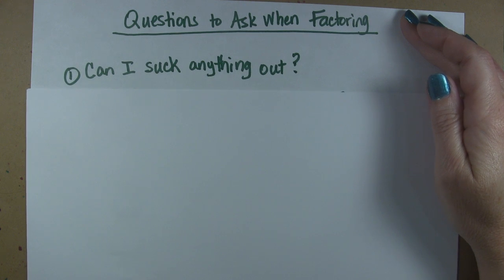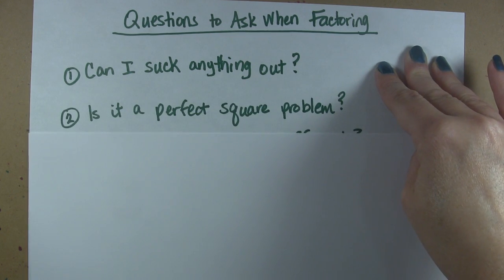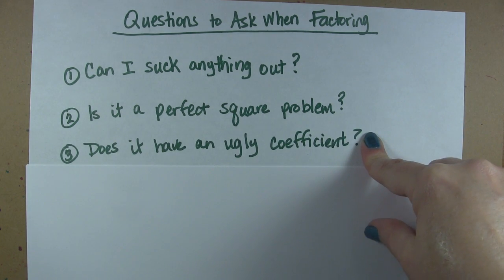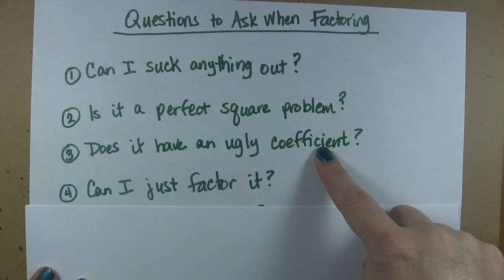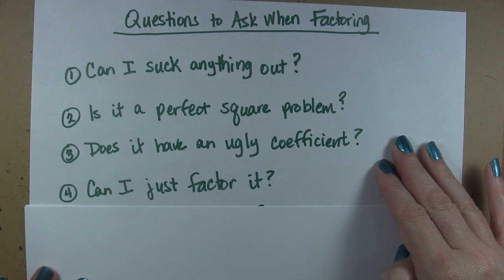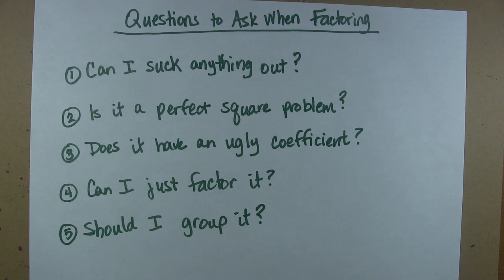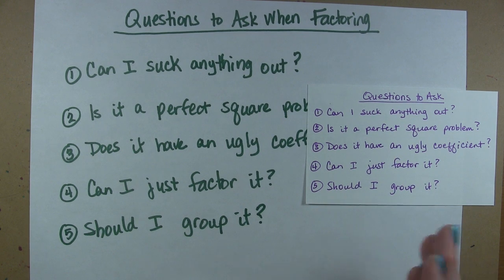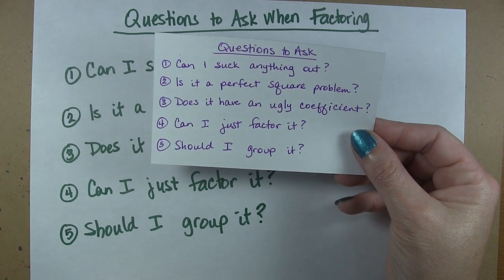Questions to Ask When Factoring